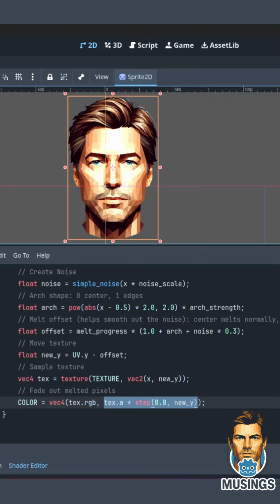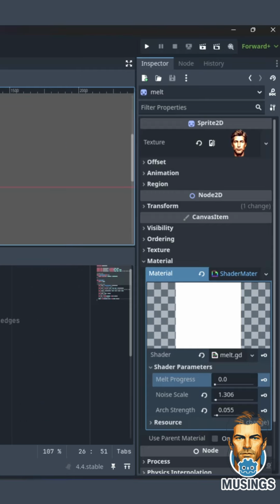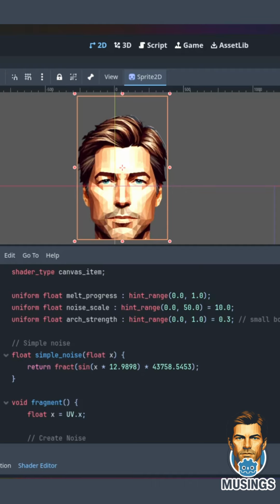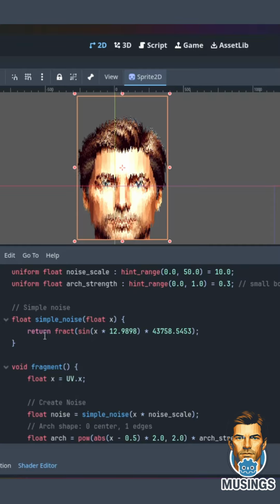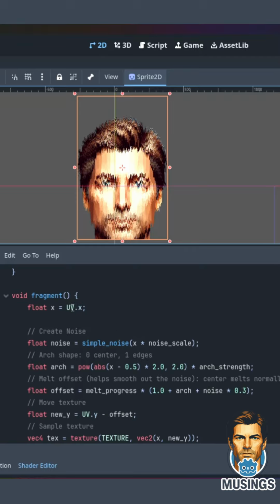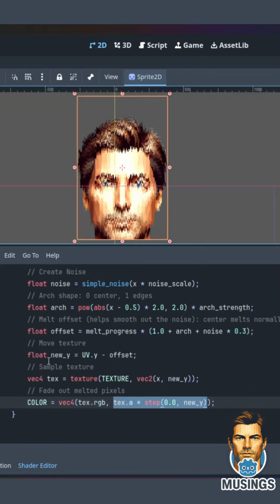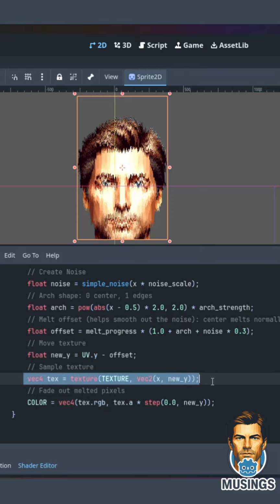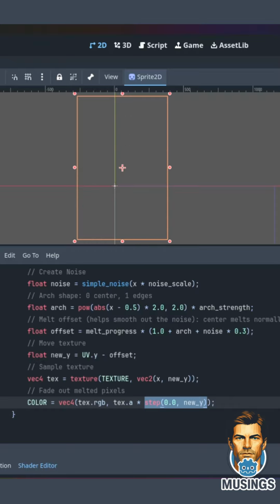Melting Texture Shader | godot 4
Watch textures melt like wax in Godot 4! This shader creates a realistic melting effect with wobbly noise and edges that slide faster than the center for a dynamic, organic look. Perfect for 2D sprites, UI elements, or retro-style effects.

Learn how to use melt_progress, noise_scale, and arch_strength to control speed, randomness, and curvature.